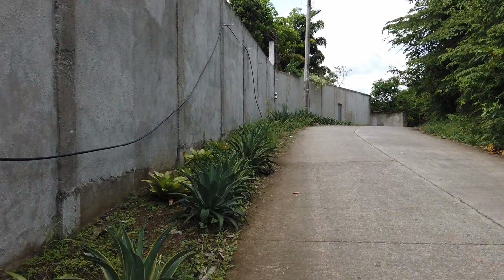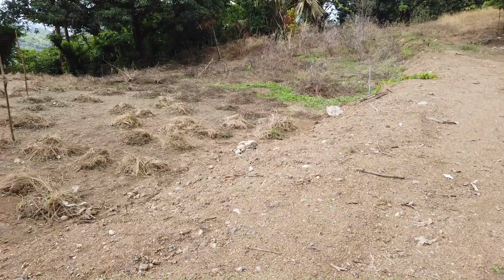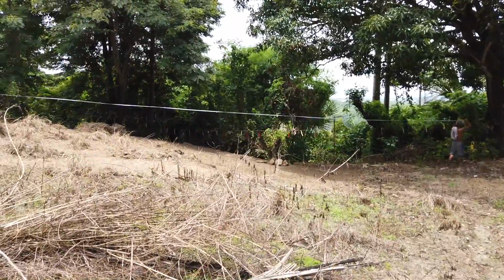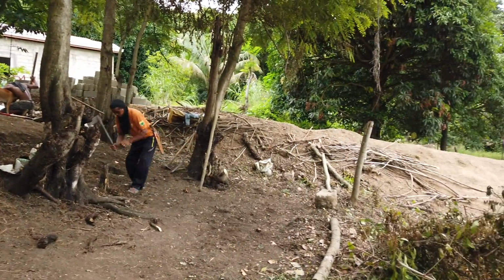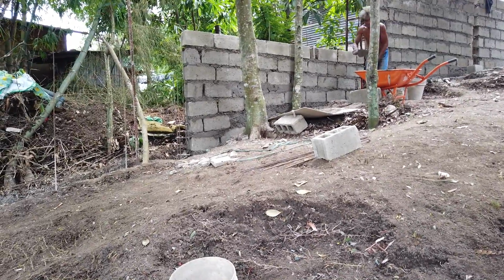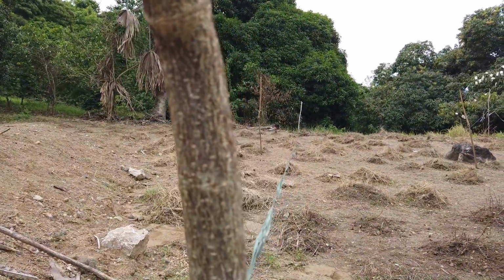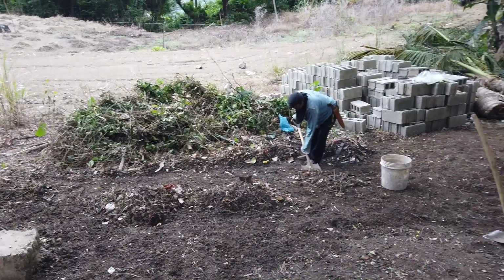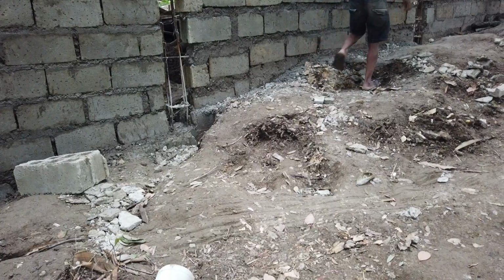Building in The Philippines Update. Aug 4, 2020.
We were bust today measuring, calculating and planning for a wall and filling of JT's lot. I also explained some plans of my own. Another productive day building in the Philippines, August 4, 2020.